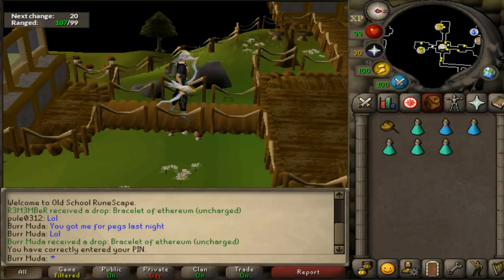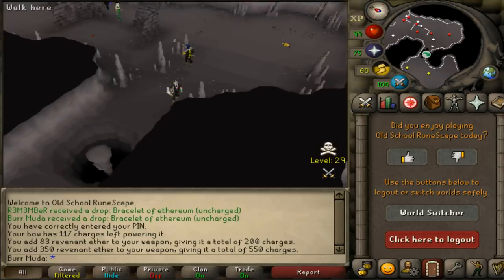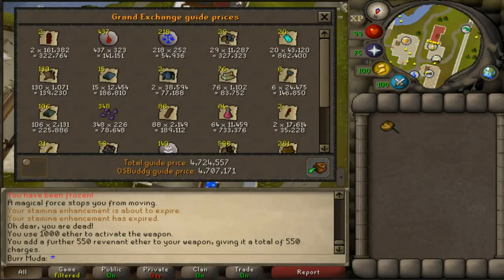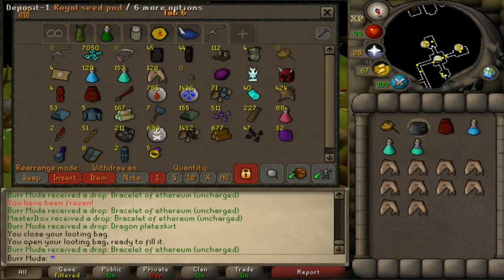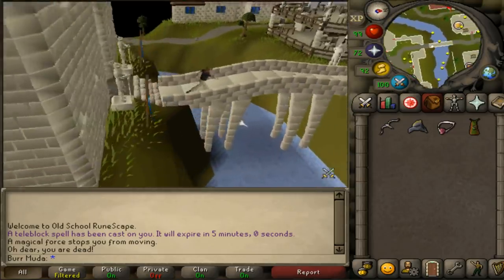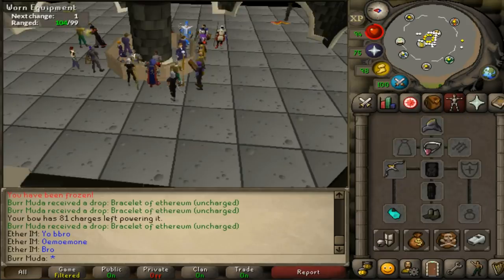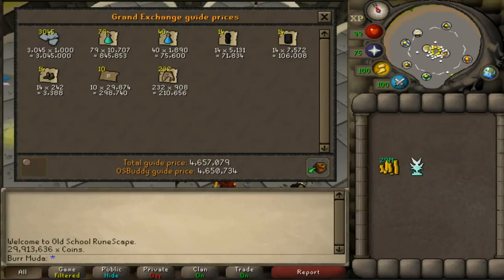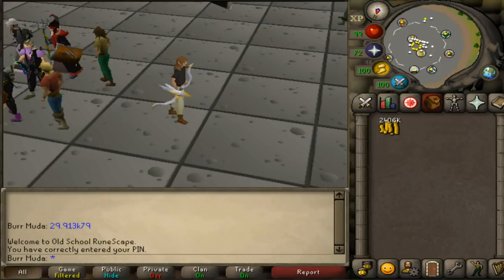10 HOURS WITH THE CRAWS BOW MADE ME BANK!!! - OSRS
Finally got the chance to test out the craws bow! This video is me testing the bow at revenants for 10 hours and we made some bank! Be sure to watch till the end to see an awesome upgrade too.